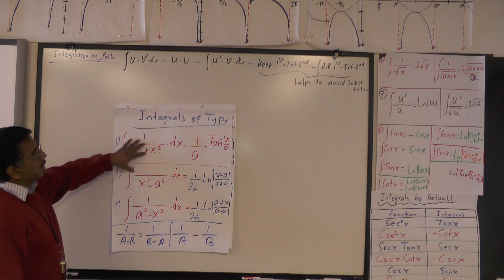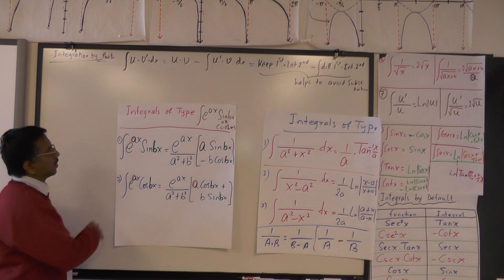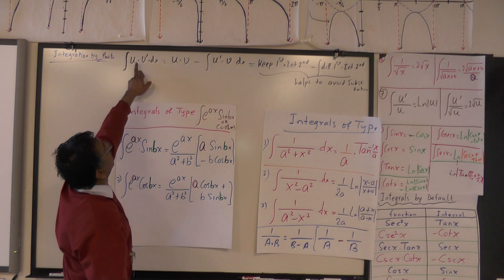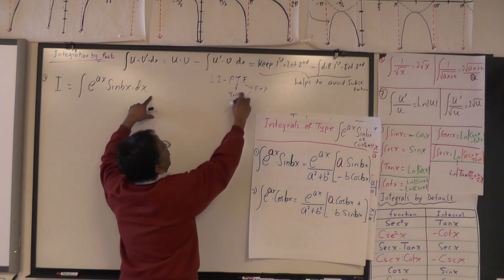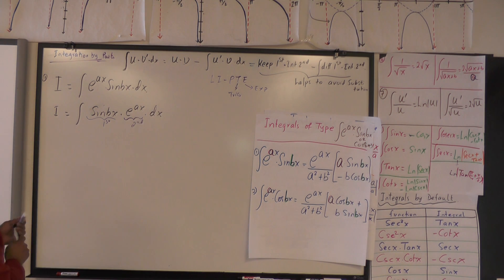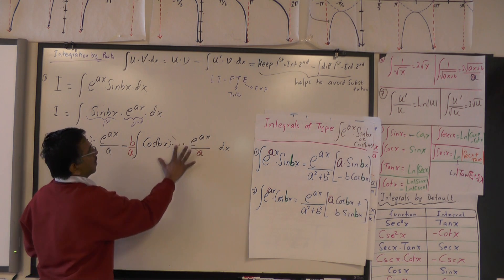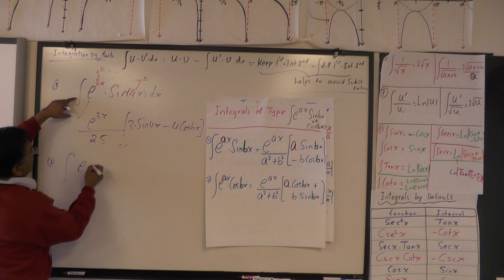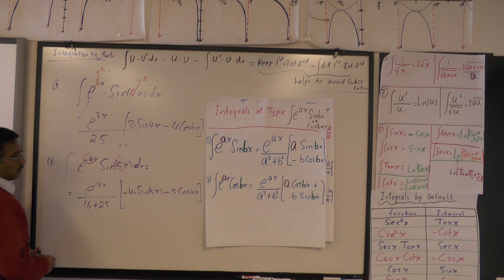Integrals of type e^(ax)Sin(bx) and e^(ax)Cos(bx)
By knowing this two formulas any integrals of similar kind can be integrated without substitution (@romualdorebello4629)